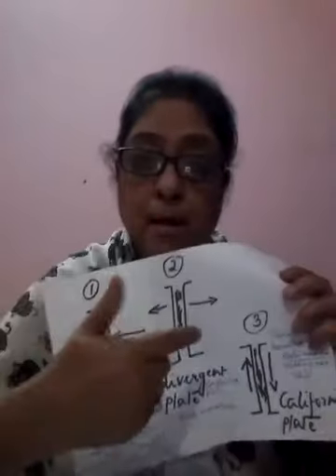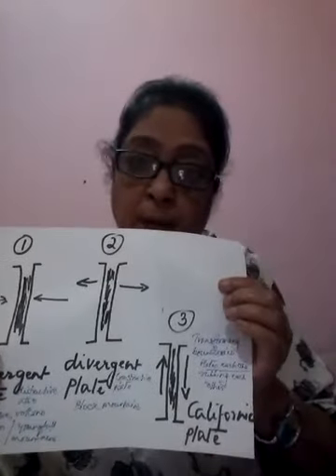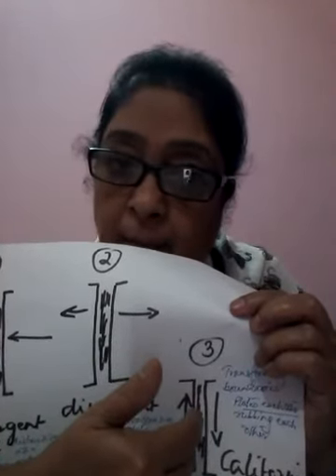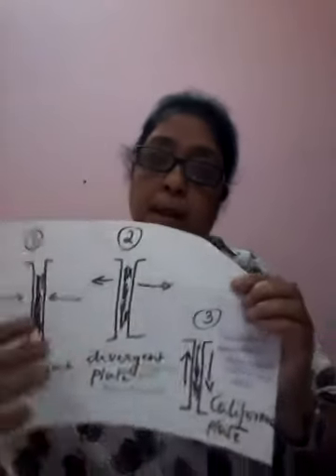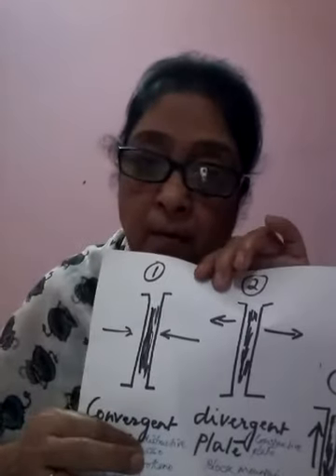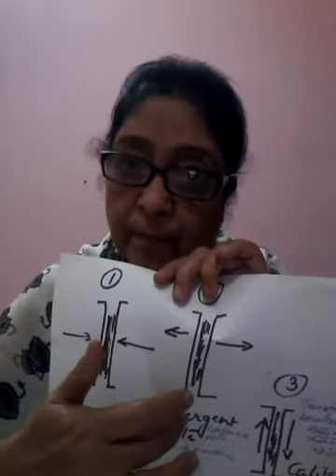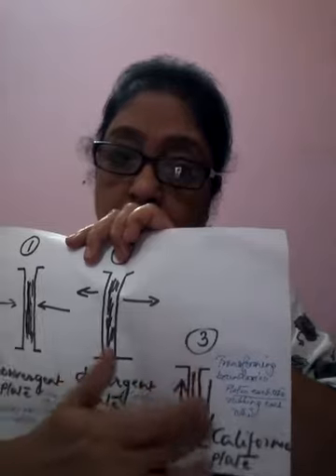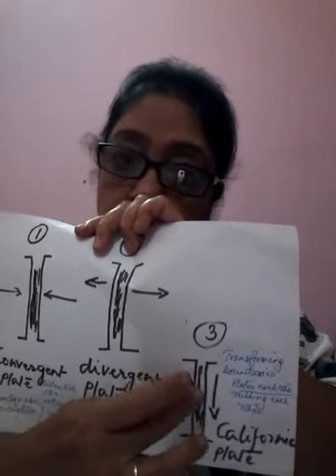5/5.Tue.cl.9.ssc.lect.2.(dutta mam)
Video from 😎